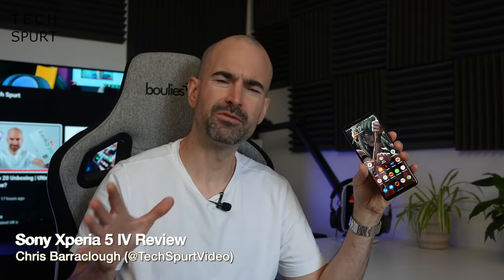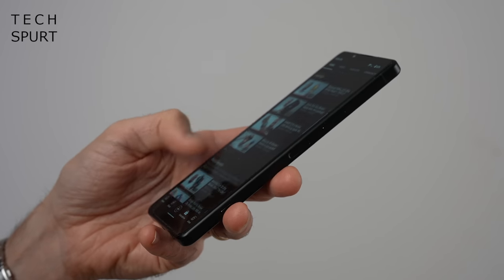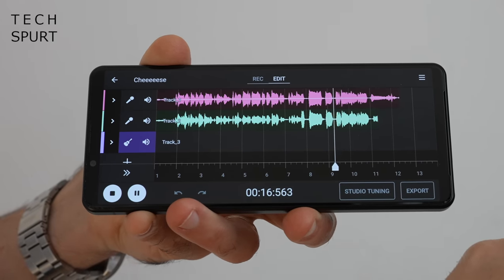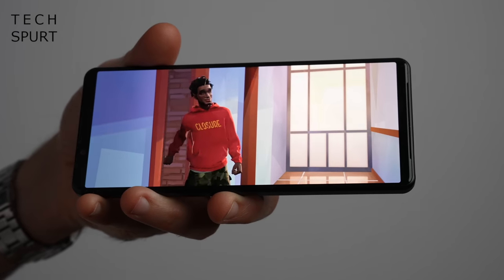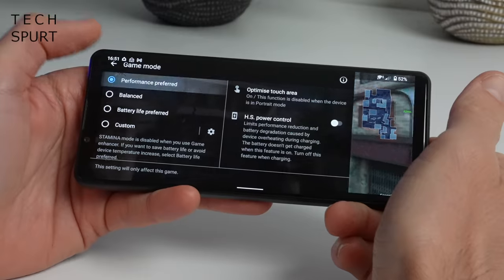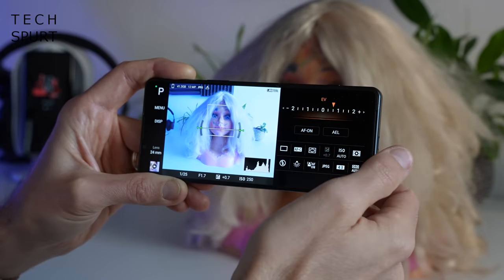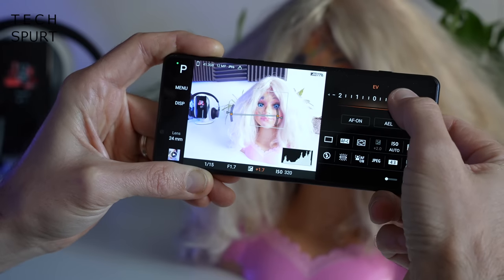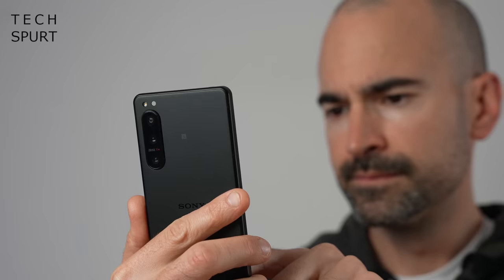Sony Xperia 5 IV Review | Best Pro Camera Smartphone?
Reviewing the Sony Xperia 5 IV, a more compact alternative to the flagship phone with mostly the same camera experience (minus the variable focus telephoto lens). Same gaming performance, same creator tools, etc. But the Sony Xperia 5 IV is pleasingly small and also cheaper, thankfully.

If you want a professional DSLR-style camera setup on your phone, you'll enjoy Photo Pro. This has fully programmable modes so you can tinker with the output and see results right there on screen. However, recording video at 4K resolution on the Xperia 5 IV results in rapid overheating and the selfie camera is still a bit rubbish.

Sony should perhaps have gone with the fresher Snapdragon 8 Plus Gen 1 chipset, although at least gamers can still blaze through Genshin Impact on higher detail settings and Call of Duty Mobile with 120FPS fluidity. Battery life is also great thanks to the super-sized 5000mAh cell crammed inside of the Xperia 5 IV.

So as long as you want a custom camera experience, plus a capable gaming and media machine, this is a solid option. The Sony Xperia 5 IV isn't cheap but it's rather lovable, with features like microSD support and a headphone jack that the best smartphones are lacking. If only it used the 8 Plus Gen 1 instead, it could've been a superstar!

Sony Xperia 5 IV Review Chapters:
0:00 - Mmmm whisky
0:50 - Design
2:44 - Software
3:22 - Music Pro (warning: "singing")
4:00 - Updates, security, etc
4:32 - Display & audio
6:20 - Performance & gaming
7:39 - Battery life
8:28 - Cameras
12:27 - Verdict